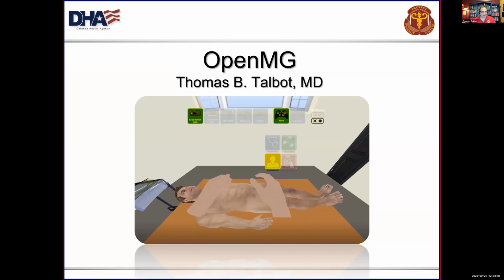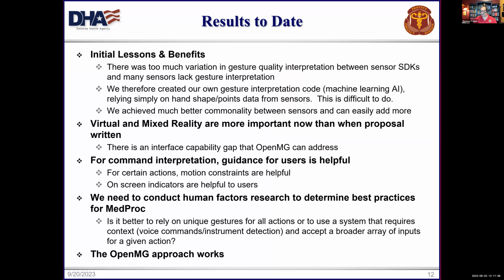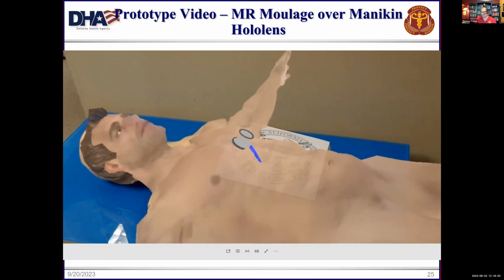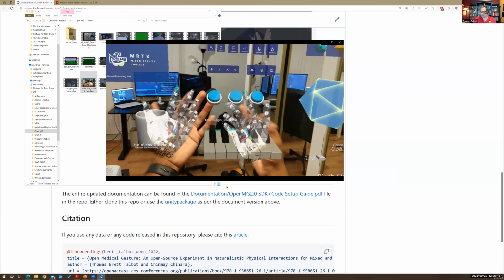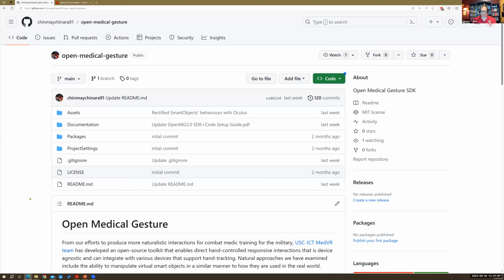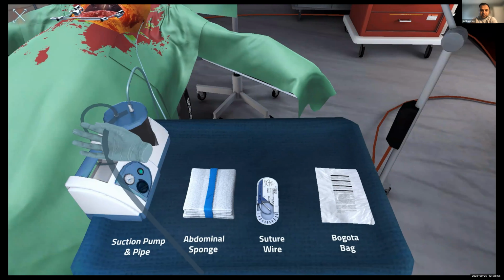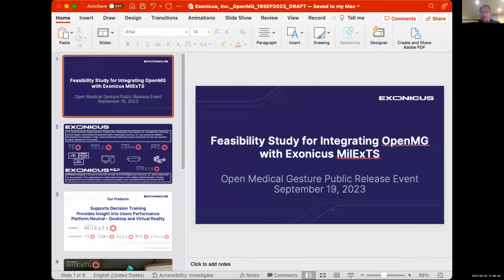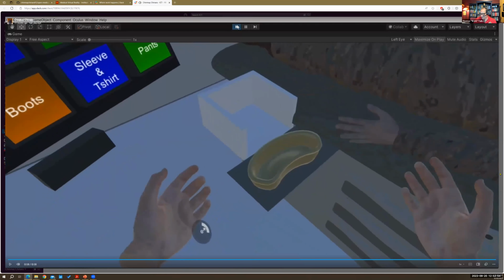Open Medical Gesture (OpenMG) Public Debut: An open-source Virtual Reality Hand Interface.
This is the public release event for Open Medical Gesture.  This open source utility enables your VR and MxR applications to use hands in a device independent fashion.   Works with 3D depth cameras, sensor gloves and VR/MR Headsets with depth camera capabilities.   This is available on GitHub as a Unity3D Asset.   Created by the USC Institute for Creative Technologies for the Department of Defense.